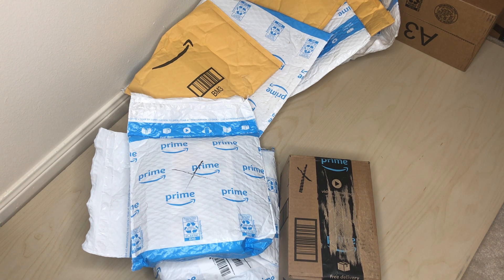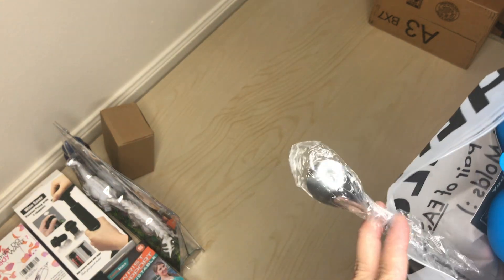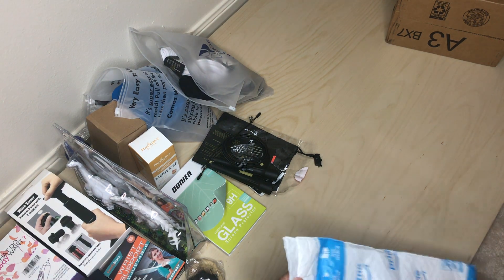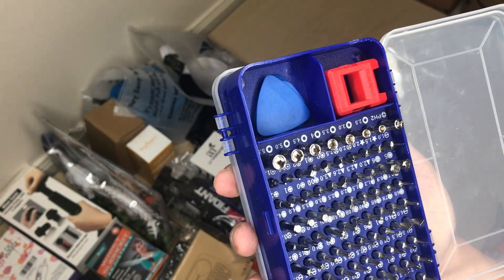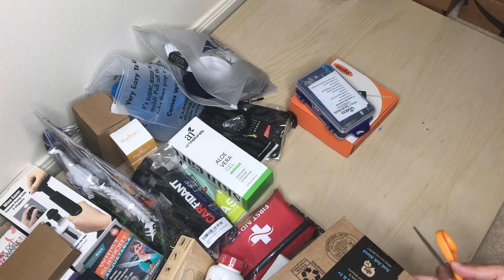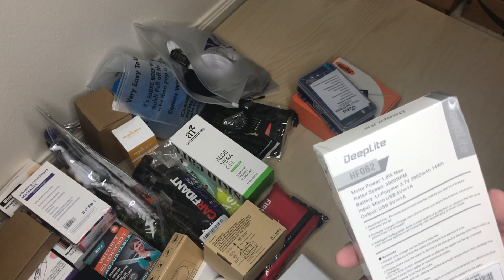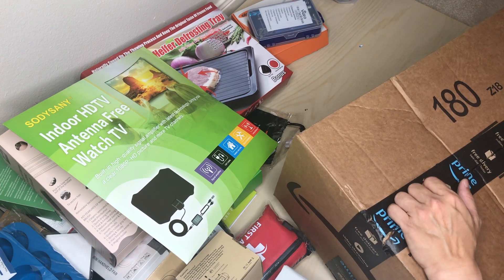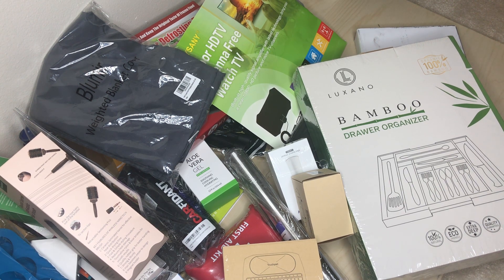Massive Amazon Unboxing #7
Xennial's Massive Amazon Unboxing #7